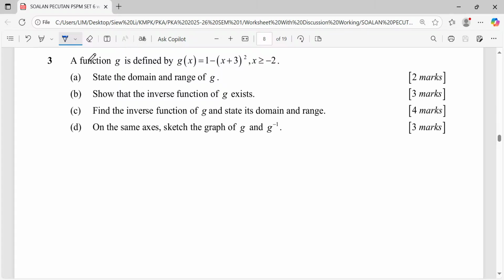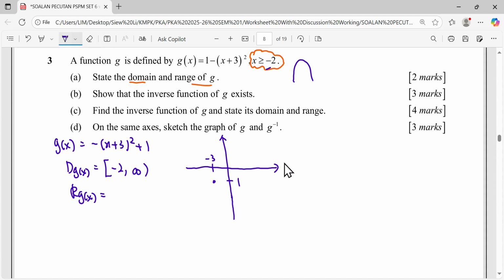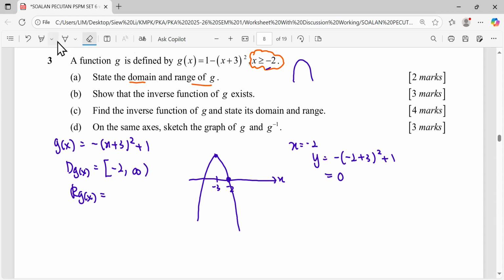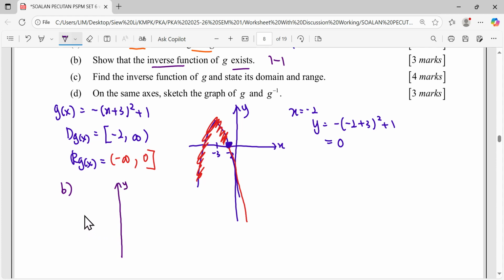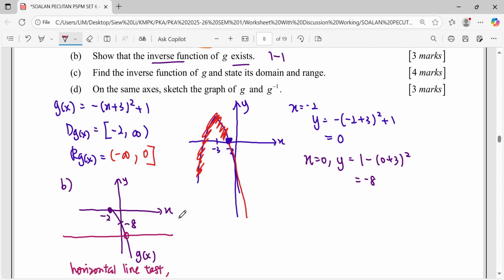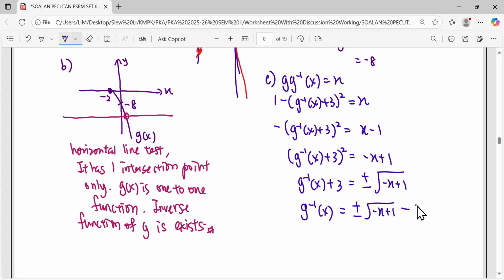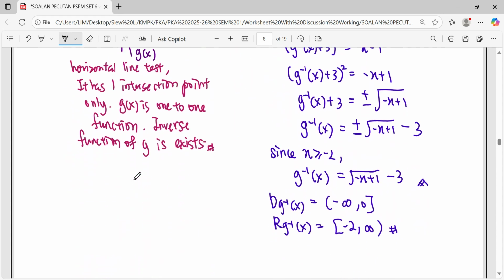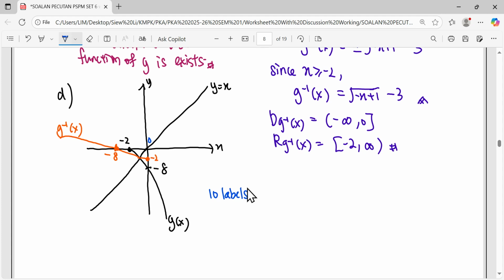2526 PKA6 QB3 SM015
A function g is defined by g(x)=1-(x+3)^2, x≥-2.
(a) State the domain and range of g.
(b) Show that the inverse function of g exists.
(c) Find the inverse function of g and state its domain and range.
(d) On the same axes, sketch the graph of g and g^-1.